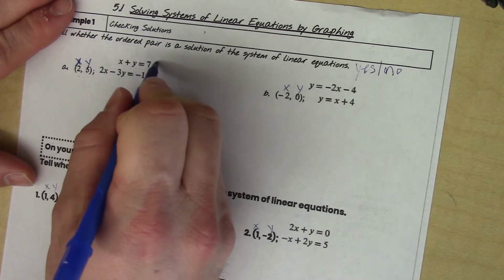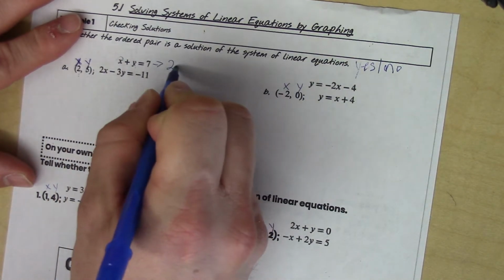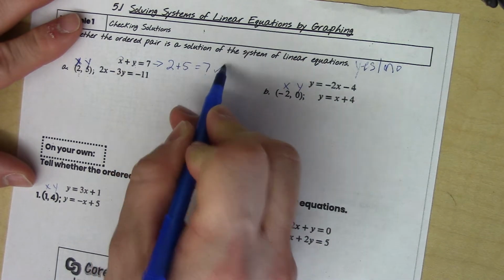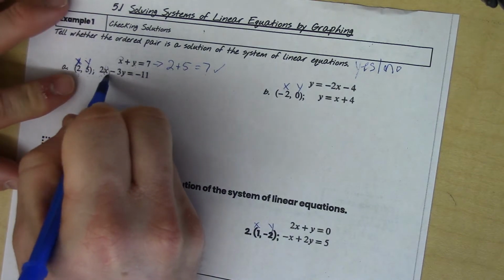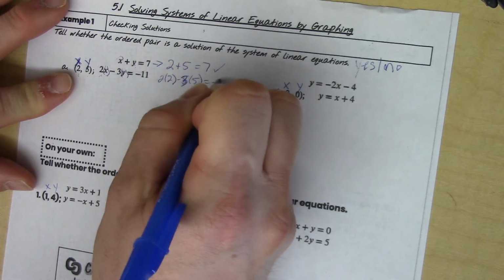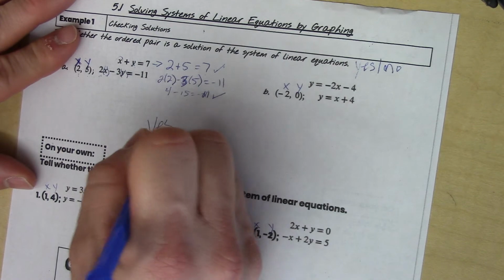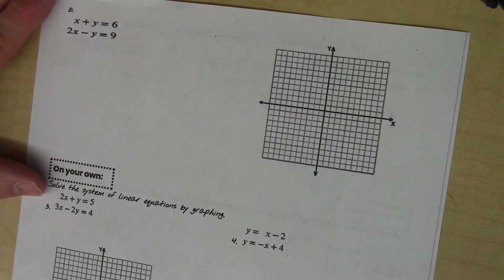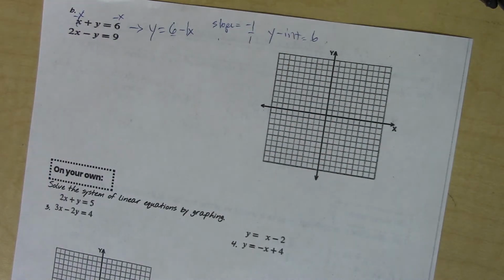A1A 5.1 Notes A&B with HW hints